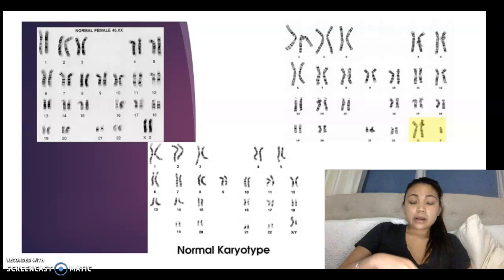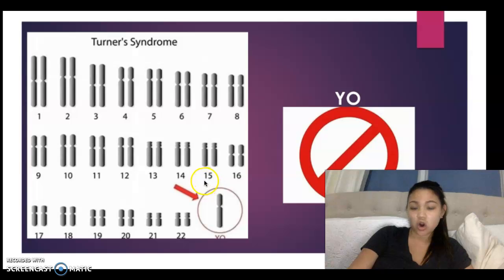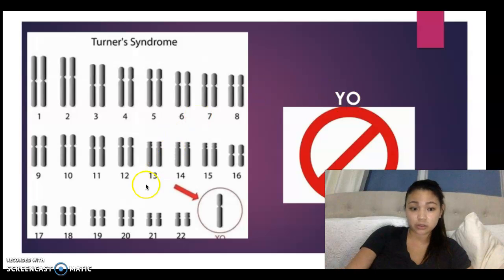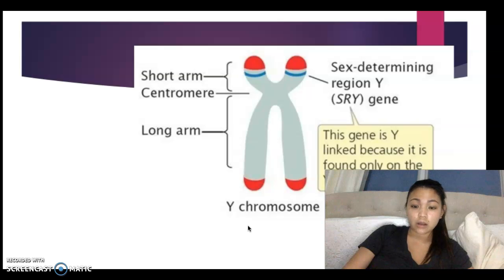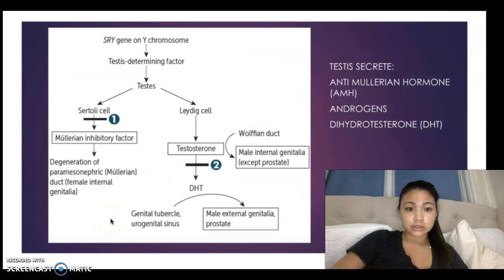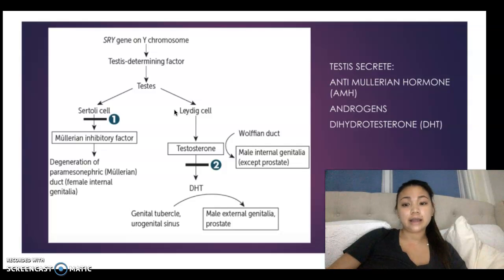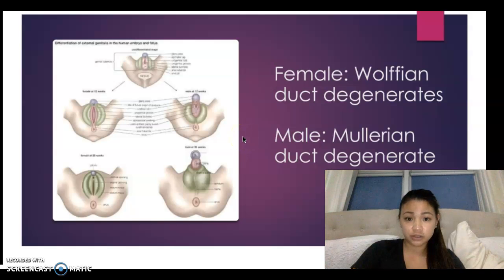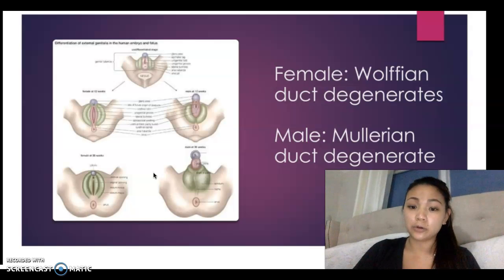Determination of Gender